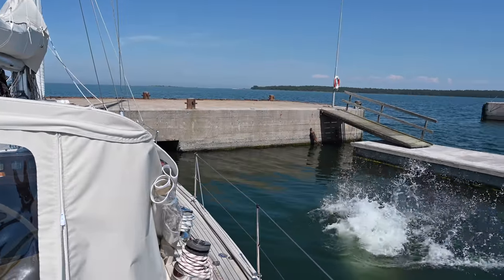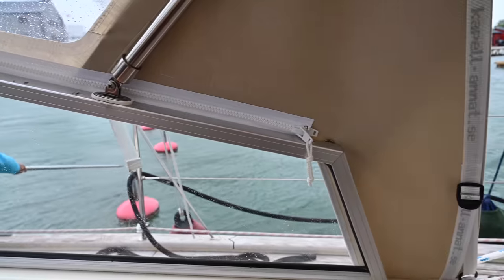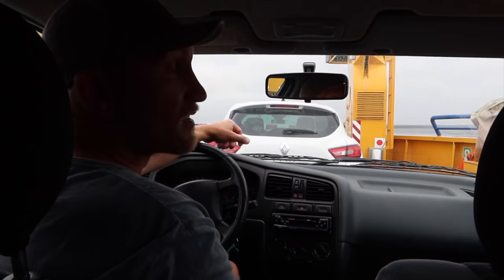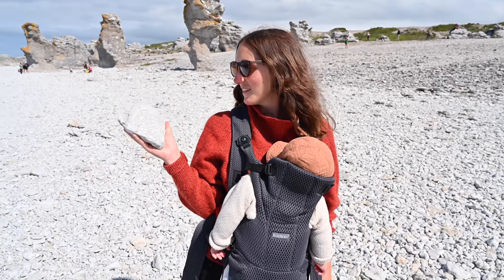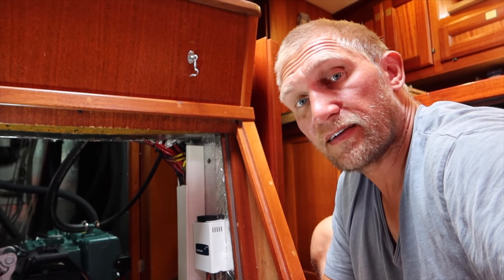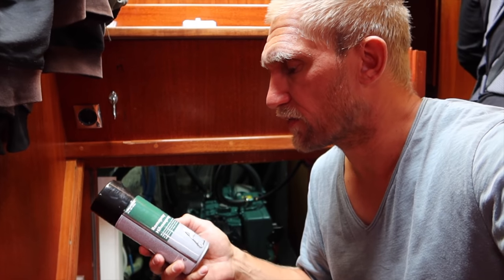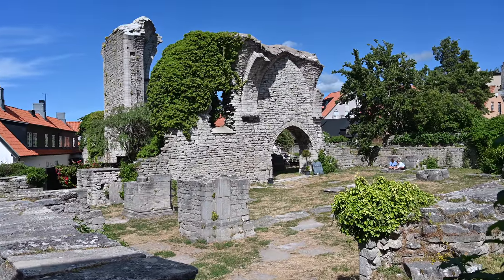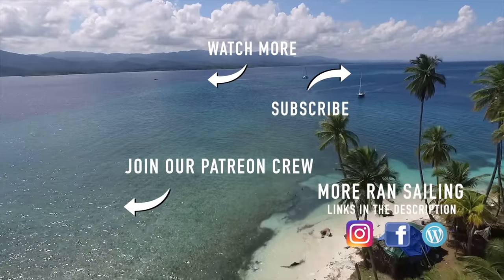Oops I DROPPED It In The BILGE! - Ep. 216 RAN Sailing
Join us on windy Gotland as we explore Sweden’s largest island and get some boat maintenance done by our little assistant :)

We are a Swedish couple who have sailed the world since 2016 while sharing the adventures here on YouTube. In 2019 our daughter was born and we bought a bigger boat to continue sailing as a family.

With your support we can keep producing on our own terms. We love making inspiring videos and share our adventure with you. A huge thank you to our patrons for making this video possible!

00:01 Nite Glo - Molife
03:27 Northern Sunrise - Nylonwings
04:36 Did I Make You Wait (Instrumental Version) - Staffan Carlen
09:17 Cool Reggae 12 - Johan Hynynen
12:35 Take Another Chance On Me (Instrumental Version) - Kevin Andersson
14:20 Don't Waste My Time (Instrumental Version) - Dayon
15:56 Showed Me How to Heal (Instrumental Version) - Dayon
18:57 I'm Not over You (Instrumental Version) - Dayon